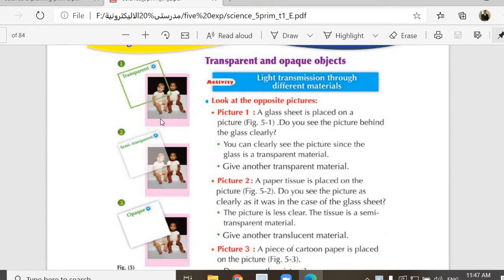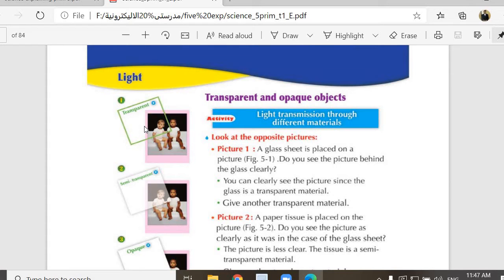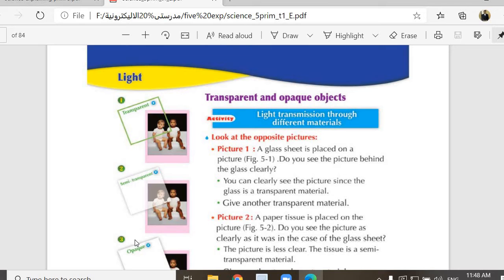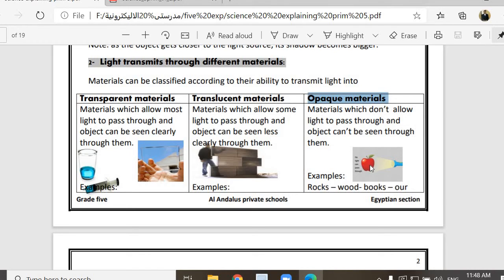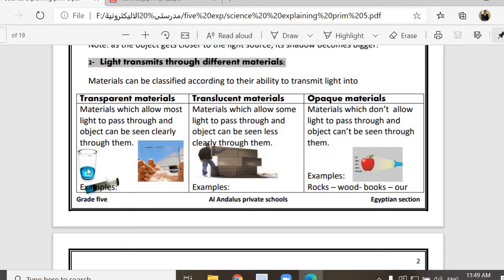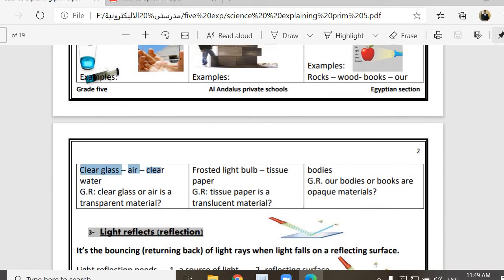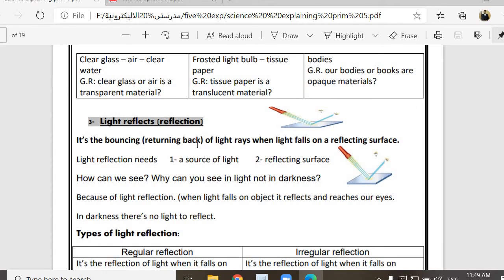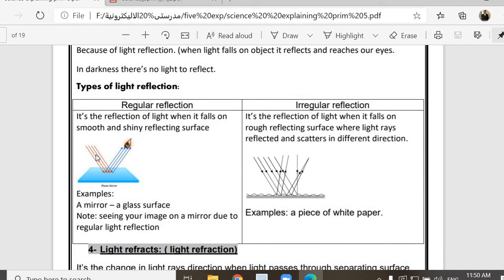Light transmitting and reflection مقدمة فى انتقال وانعكاس الضوء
Just worming up short video and introduction before the lesson